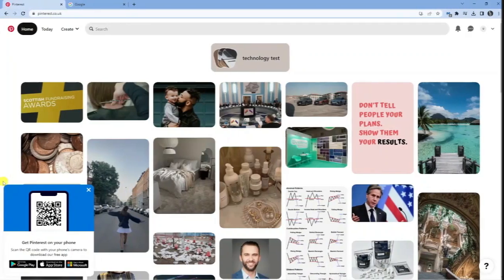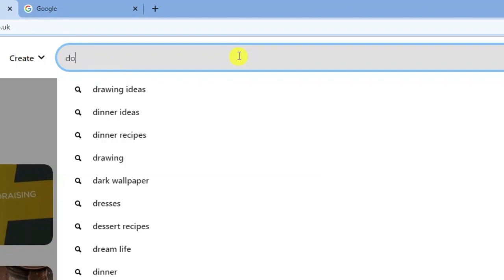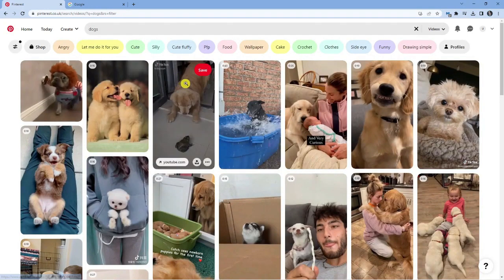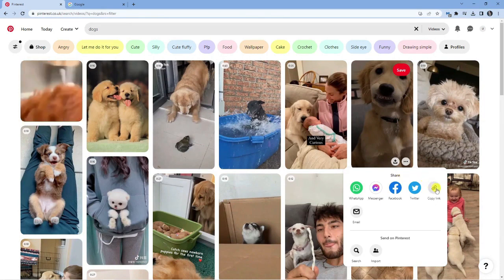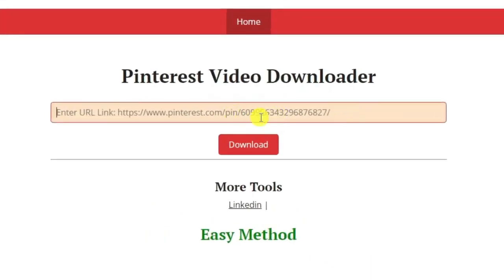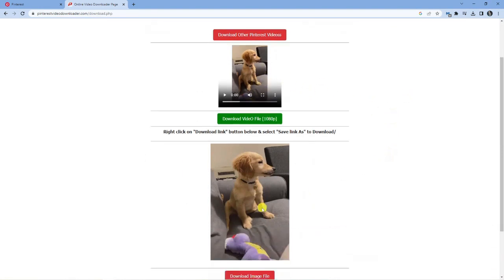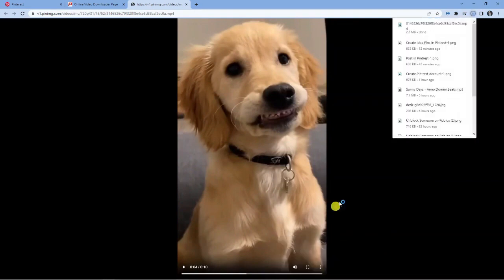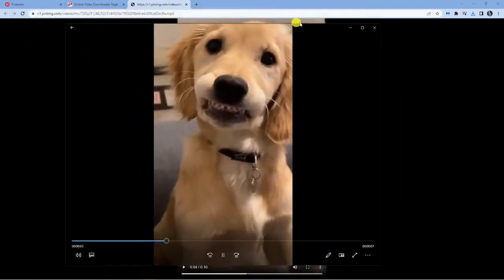How To Download Pinterest Video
In this video, we'll show you how to download Pinterest videos quickly and easily. Whether you're looking to save a video for offline viewing or want to repurpose it for your own content, we've got you covered. We'll walk you through the steps to download Pinterest videos on both desktop and mobile devices, so you can access your favorite content anytime, anywhere. With our simple and straightforward tutorial, you'll be able to download Pinterest videos in no time. So, if you're ready to take your Pinterest game to the next level, be sure to watch this video!

 ✨Recommended VPN: ✨

Thanks!